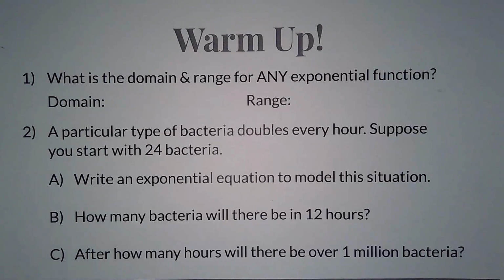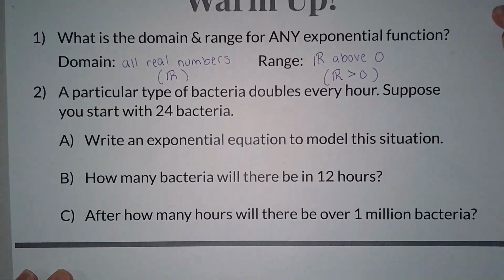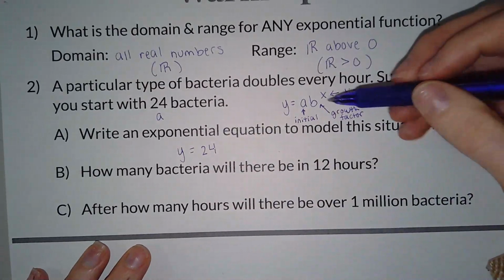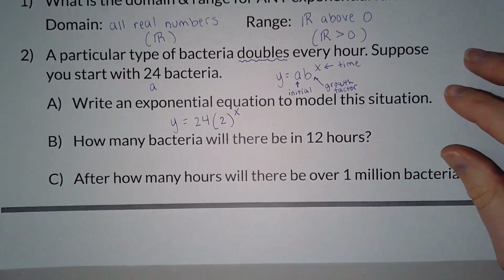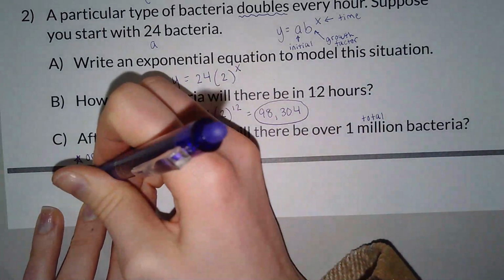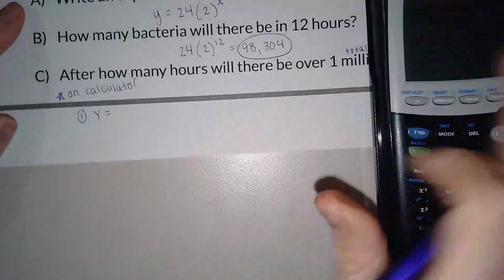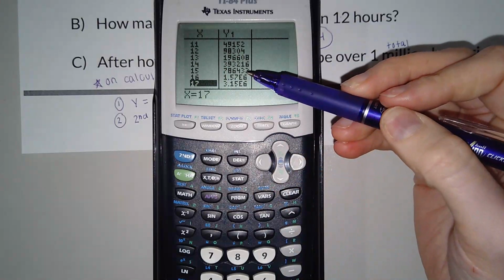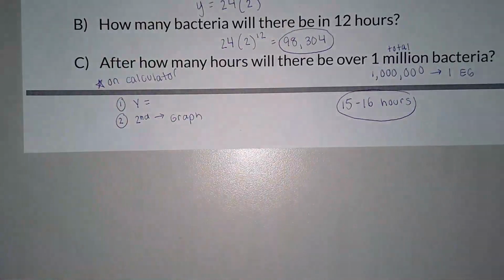Algebra 1B - Warm Up 3/5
Algebra 1B
Warm Up on 3/5